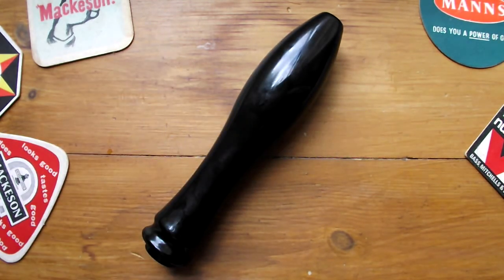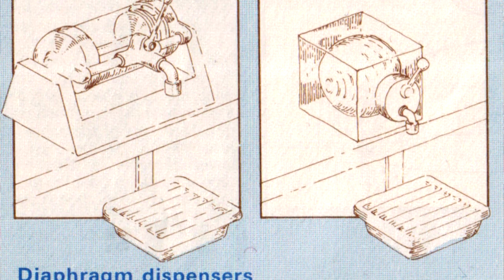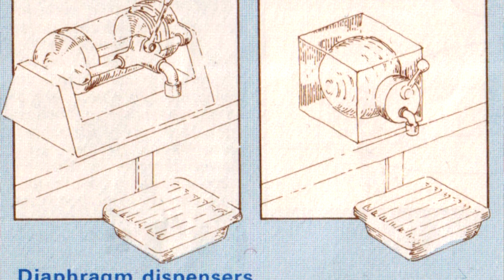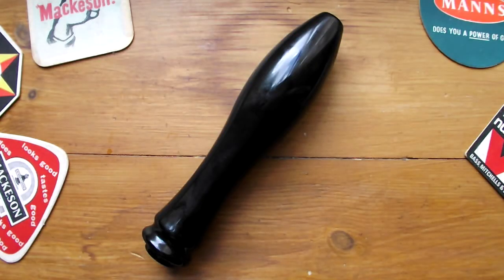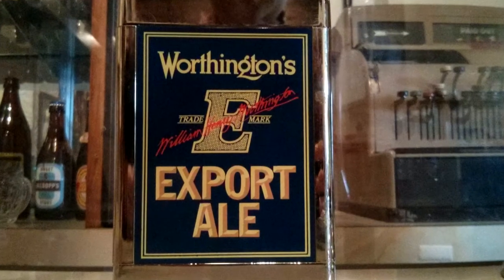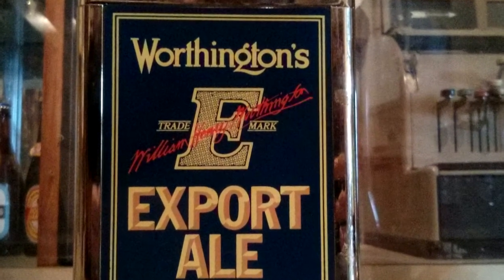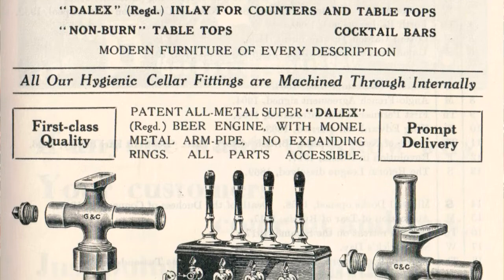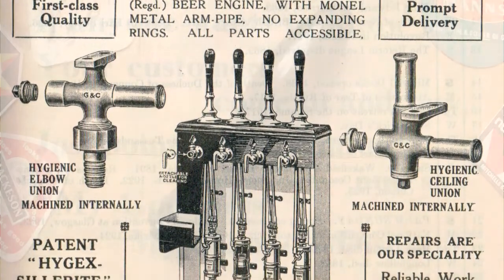The Rebirth of British Beer in 10 Objects No 4: PUMP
Accompanying the publication of our book, Brew Britannia, we're producing ten minute-long films featuring objects which reflect part of the story.

This fourth film is about the decline and revival of the traditional hand pump.